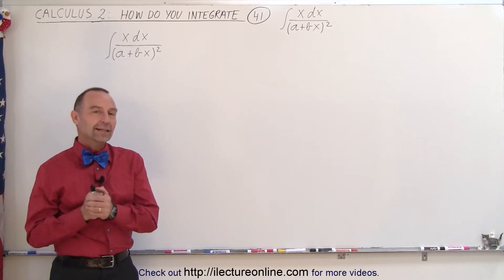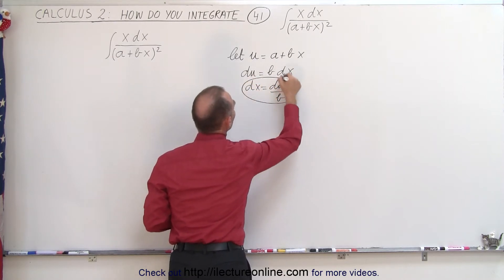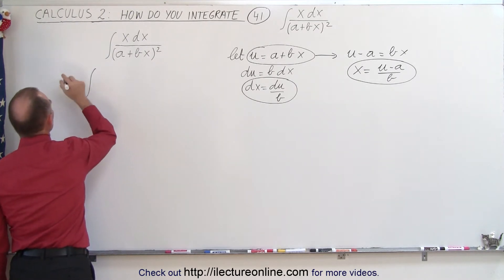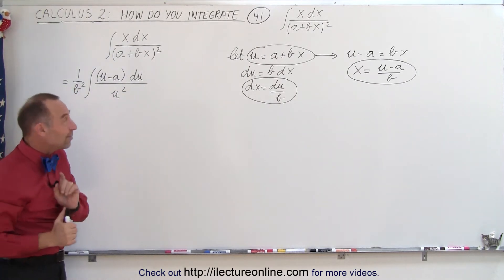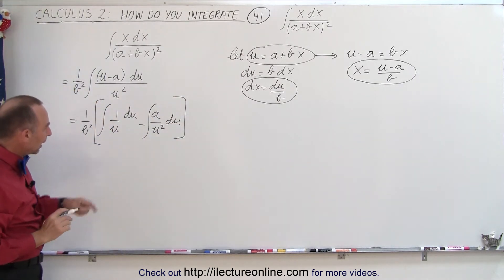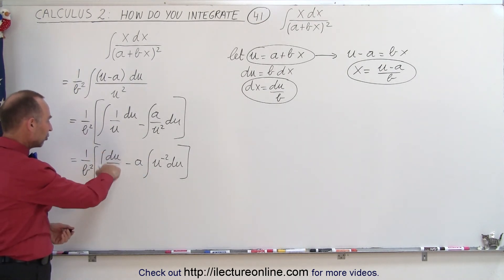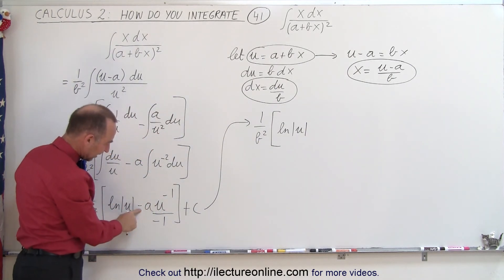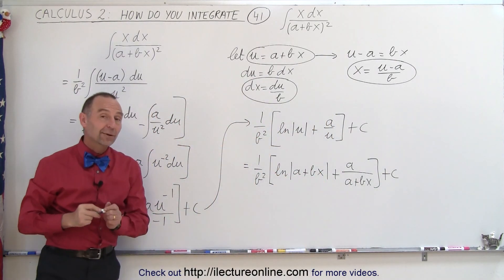Calculus 2: How Do You Integrate? (41 of 300) Find the Integral of ...(xdx)/(a+bx)^2=?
In this video I will find integral of (xdx)/(a+bx)^2=?